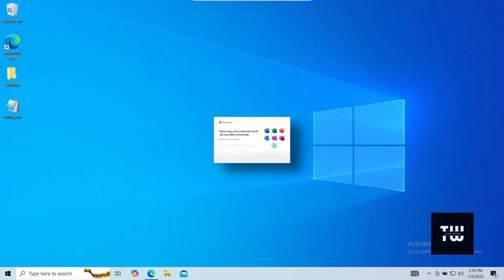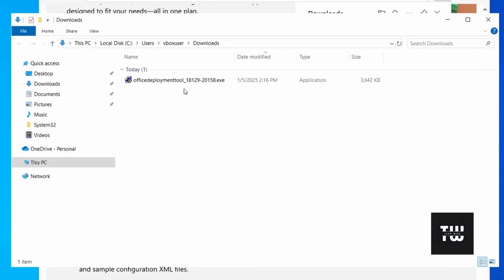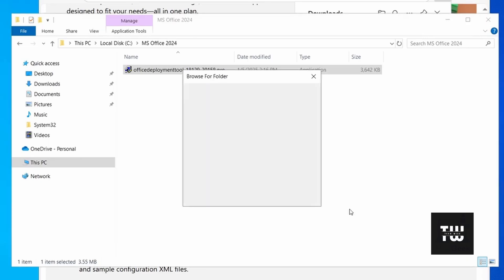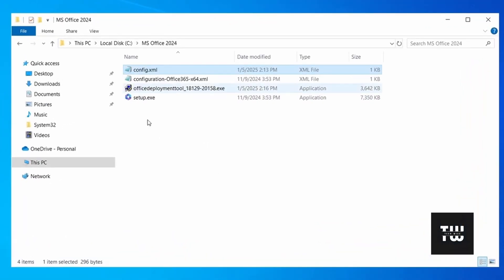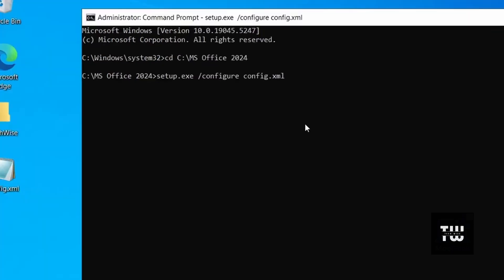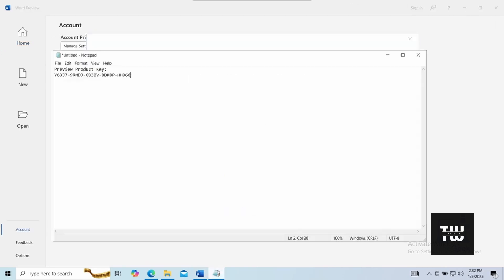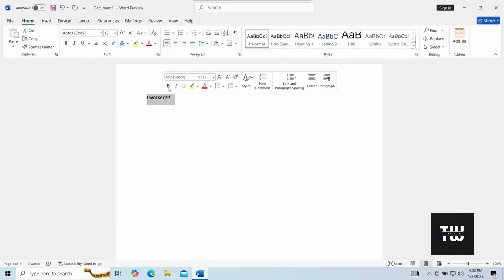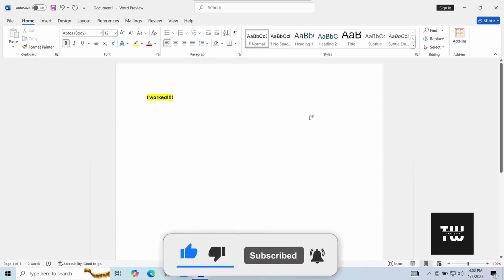Final Get Microsoft Office 2024 LTSC for Free Easy Steps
In this video, I’ll show you how to download, install, and activate the Microsoft Office Suite 2024 LTSC preview version for free. We'll download the Office Deployment Tool, create an installation folder, set up an XML configuration file, and use Command Prompt to install. Finally, I’ll demonstrate how to activate Office 2024 with a product key.

Preview Product Key:
Y63J7-9RNDJ-GD3BV-BDKBP-HH966
XJ2XN-FW8RK-P4HMP-DKDBV-GCVGB
Y63J7 9RNDJ GD3BV BDKBP HH966